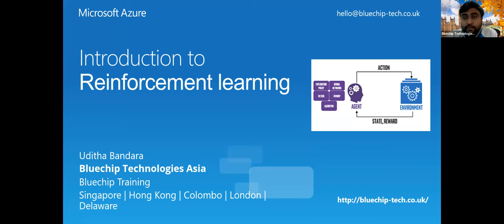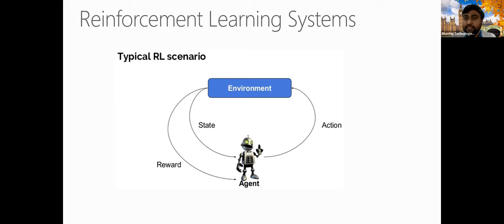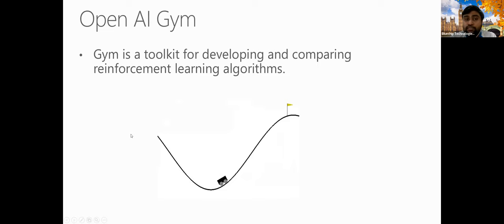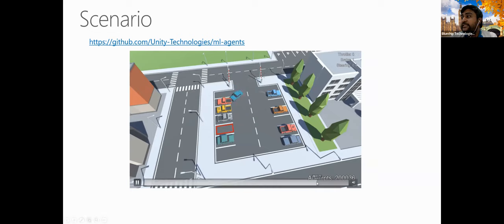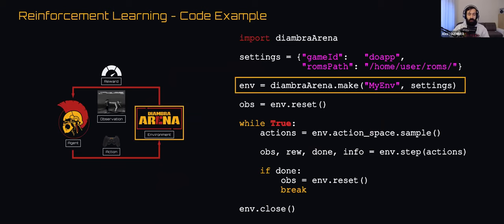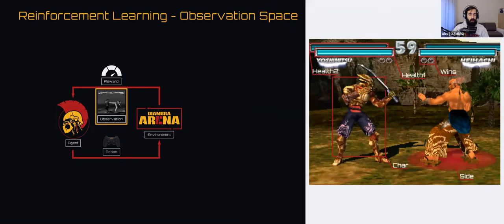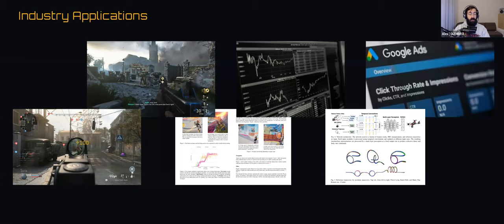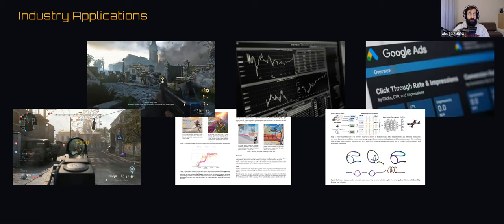Getting Started with Reinforcement learning UK